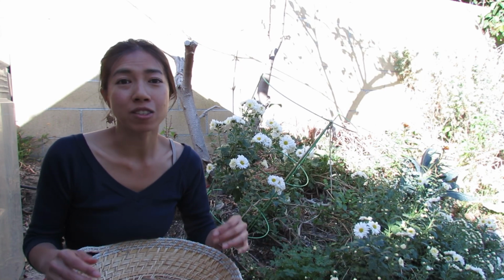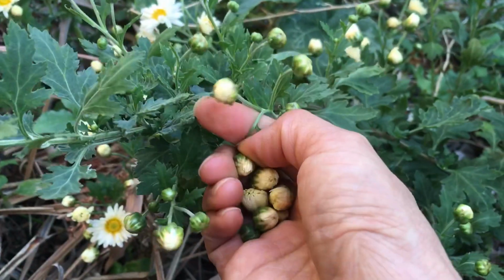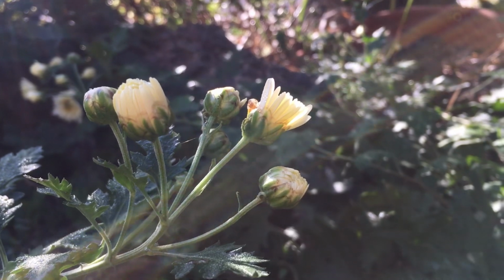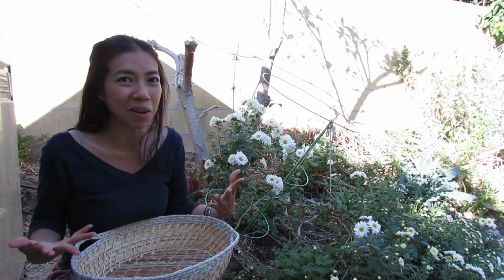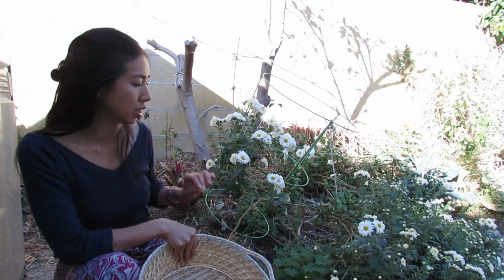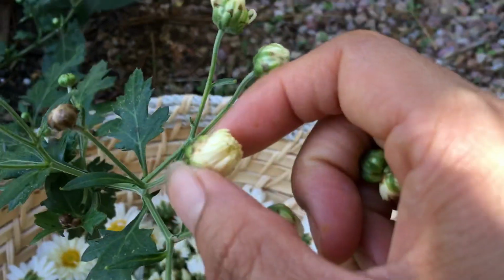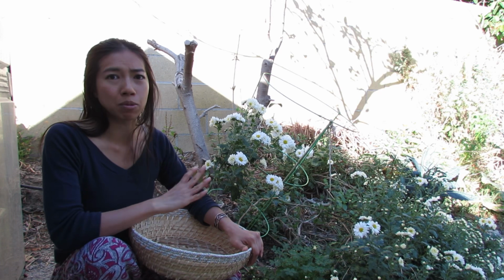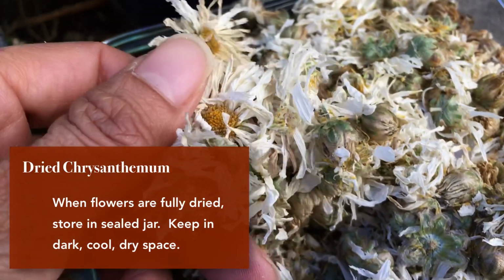Chinese Chrysanthemum Care and Autumn Harvest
This is a plant that grows all through the warm season then start to bloom when weather starts to cool. Watch the video to learn how to grow and when to harvest the flowers for tea.